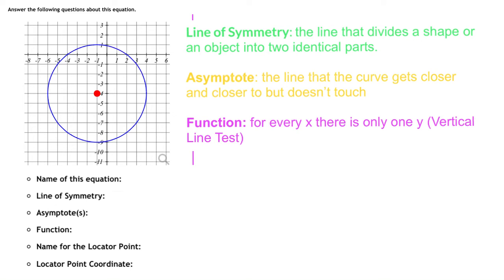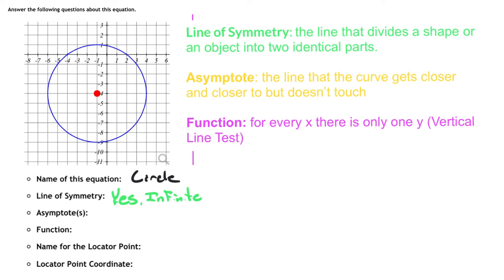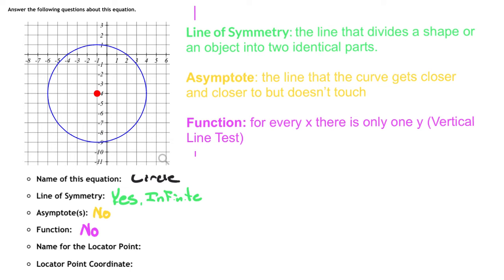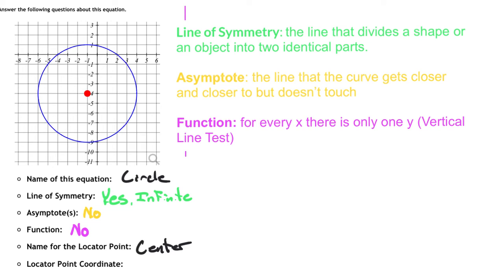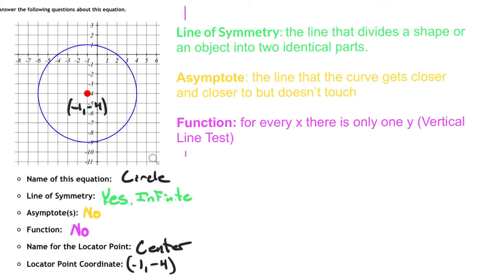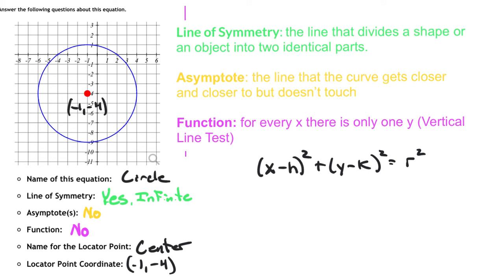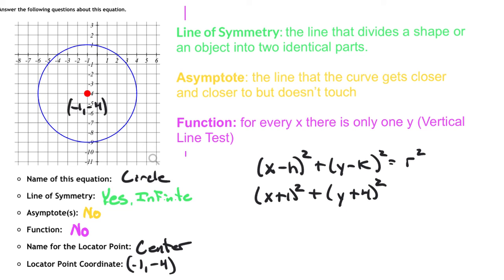Circle Parent Graph Characteristics